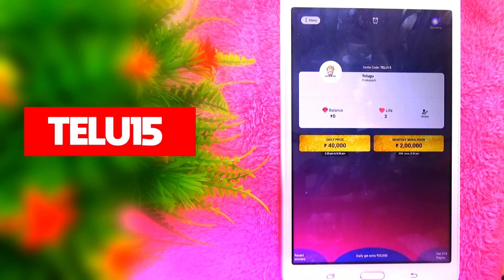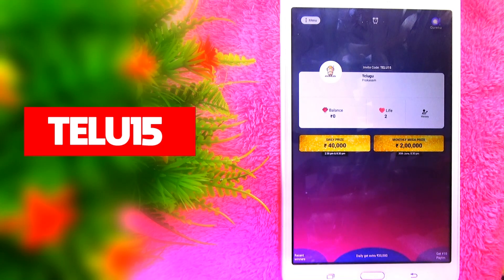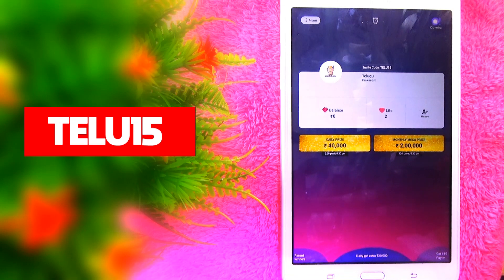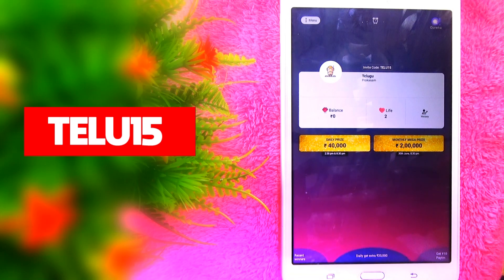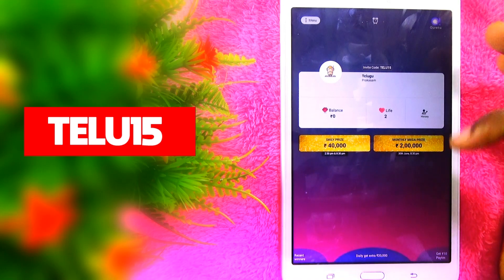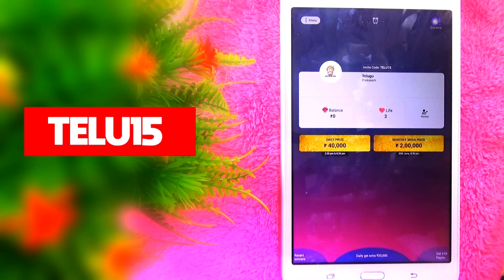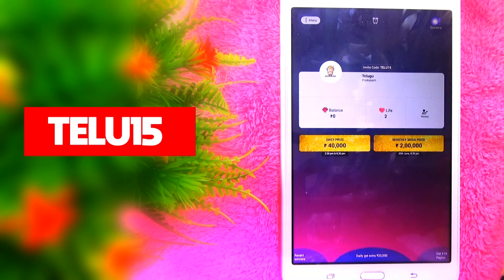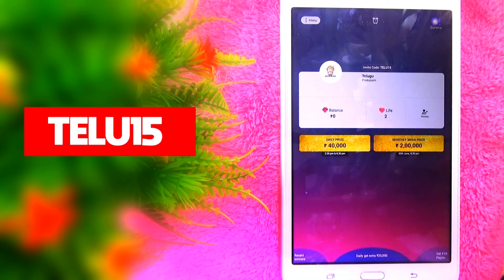Earn Per Month 40,000 to 2,00,000! Get Unlimited Paytm Cash Opportunity for You | Free Paytm Cash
Code :- TELU15

In This Video I Am Showing You guys Earn Per Month 40,000 to 2,00,000! Get Unlimited Paytm Cash Opportunity for You | Free Paytm Cash, After watching this tutorial you will hopefully be able to follow along more intermediate tutorials.

Copyright Info ©

✔ Be aware all videos and pictures belongs to the original.
✔ This video was given a special license directly from the artists.